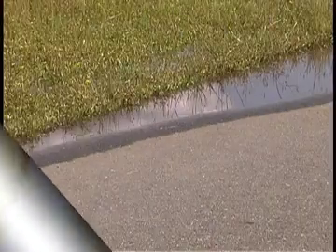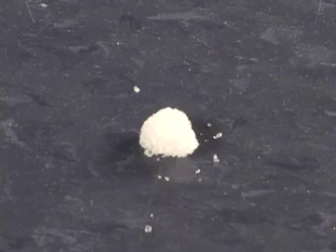States of Matter